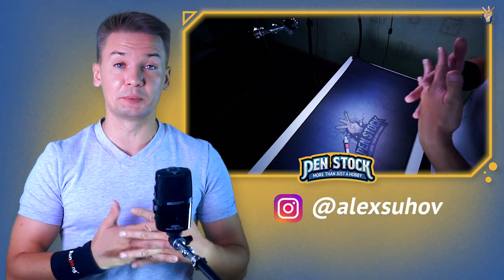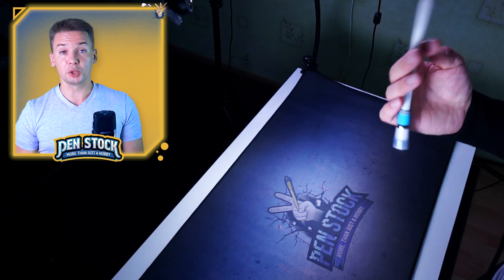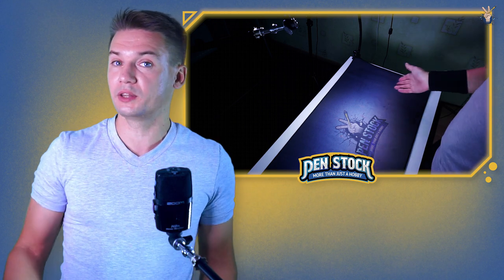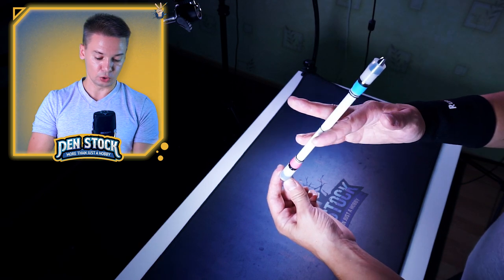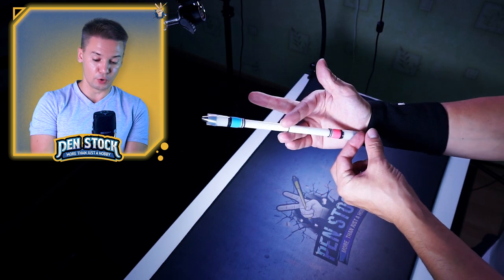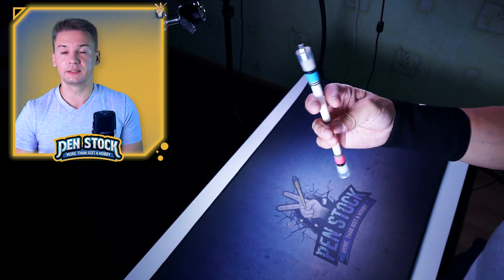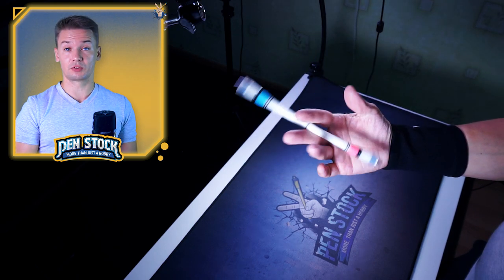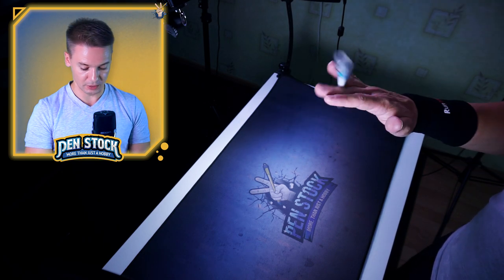Inverse Sonic Reverse - Pen Spinning tutorial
This video tutorial will show you how to do a cool Pen Spinning trick - Inverse Sonic Reverse.
After learning this pen trick you can also go and watch a video, which will help you to master